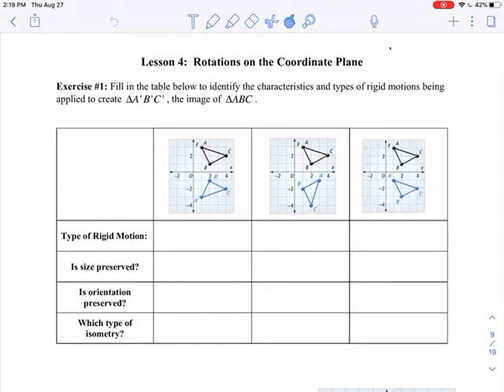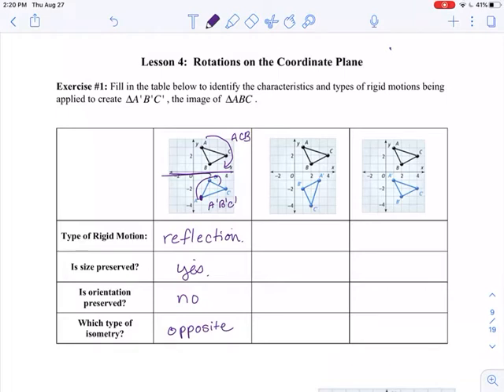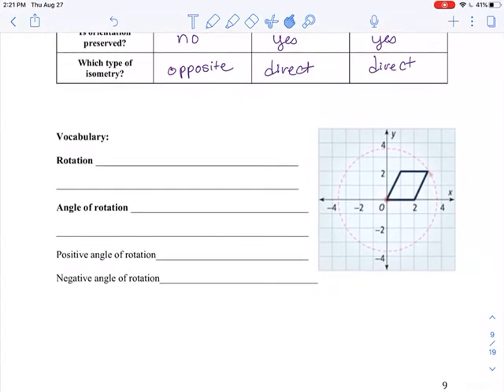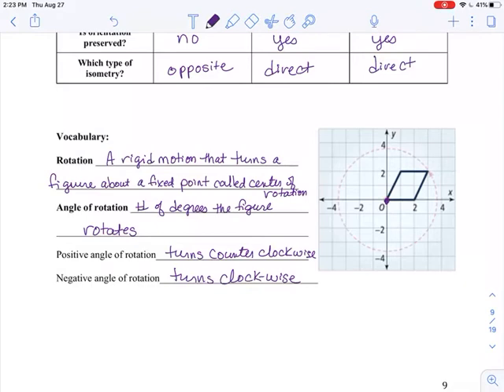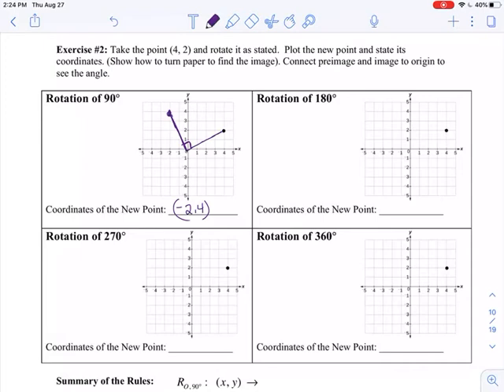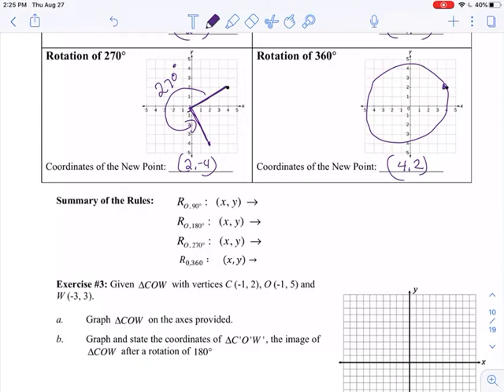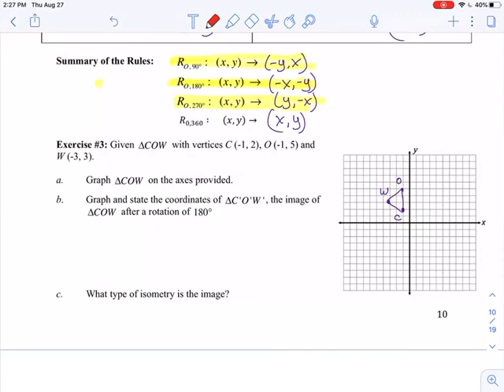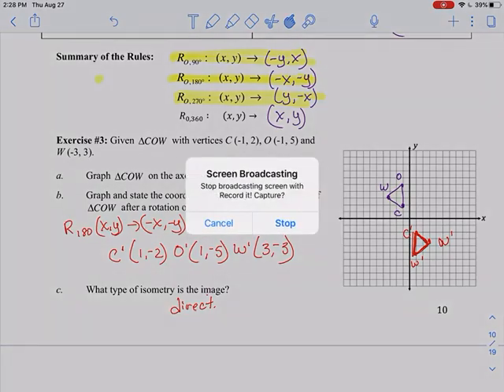Geo Unit 2 Lesson 4 Rotations in Coordinate Plane